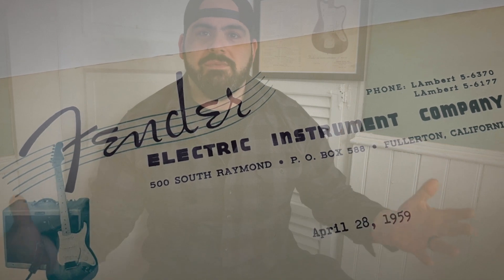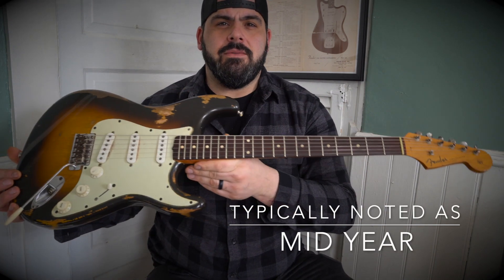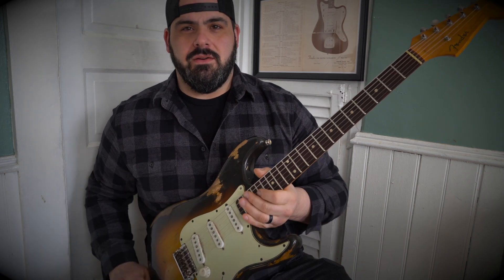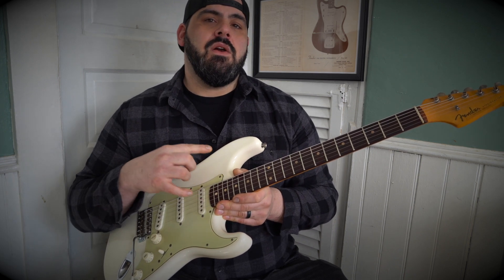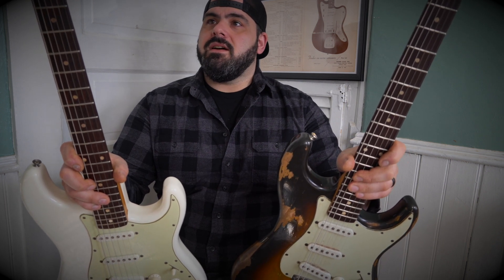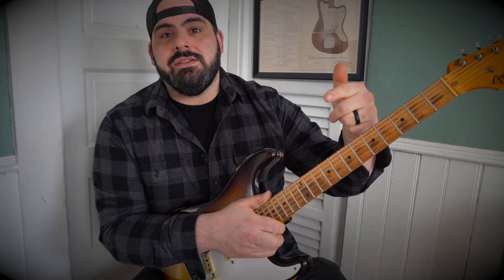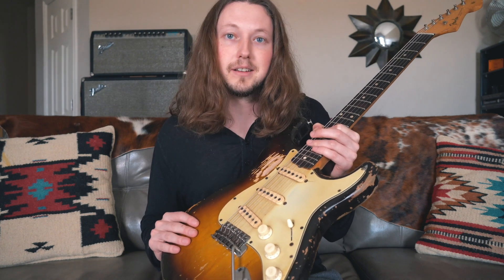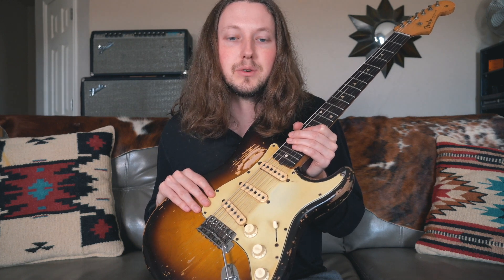A BRIEF HISTORY OF 1959 FENDER STRATOCASTERS - MY FAVORITE PRE CBS YEAR!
I would like to give a big thanks to everybody who contributed to this video!

1959 was such a pivotal year for Fender and most guitar manufacturers and it shows that the company was always trying to be innovative

1959 Stratocasters are my absolute favorite and they are unique, And hopefully this video will give you some insight as to why!

Oh and don’t miss the sneak peek at the end

check this book out!

follow Tessmer for dates, tunes and merch!

Matt's youtube and links!

PEACE EVERYONE!